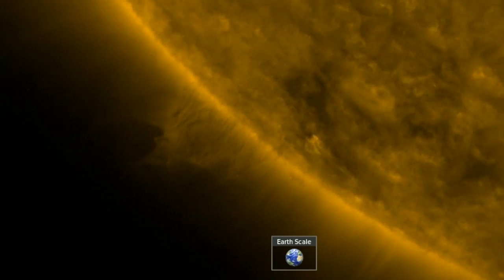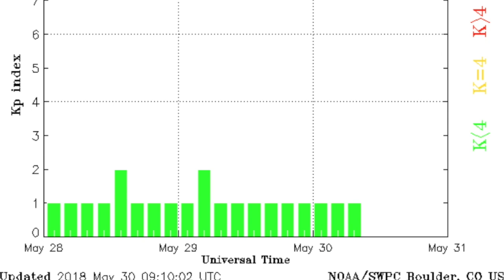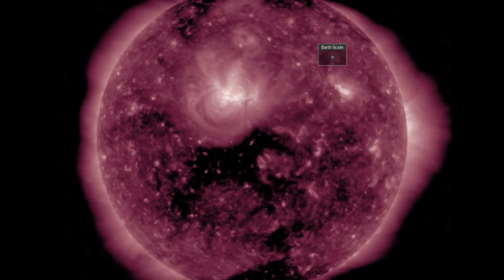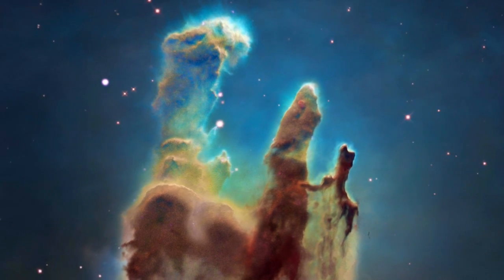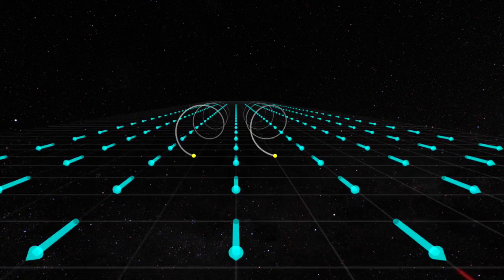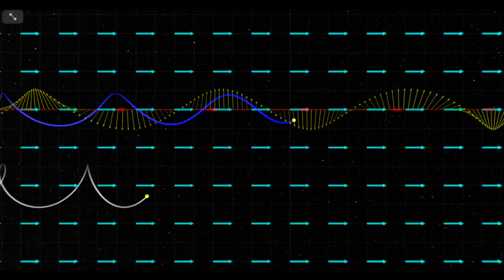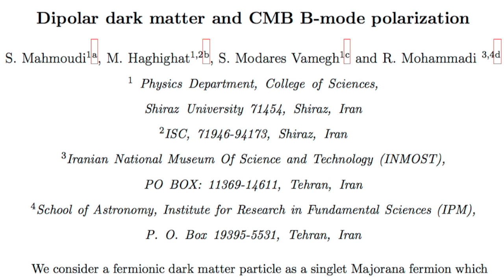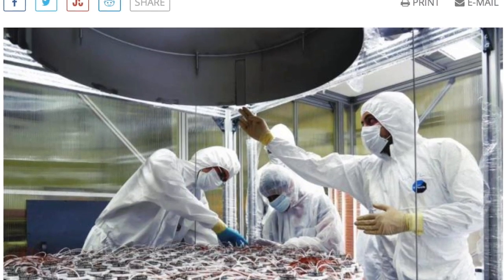Magnetic Pillars of Creation, Space Weather | S0 News May.30.2018